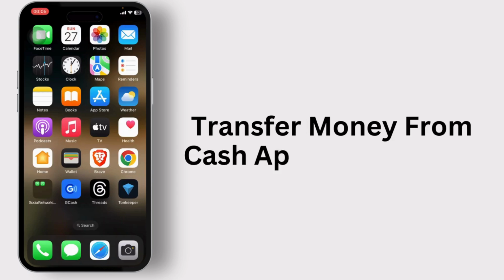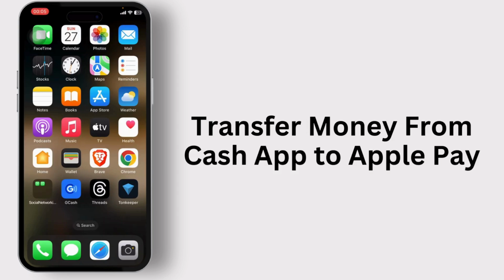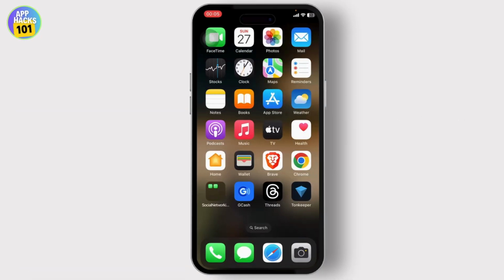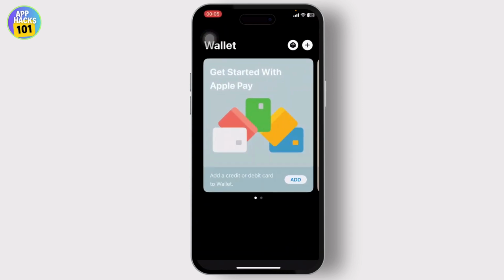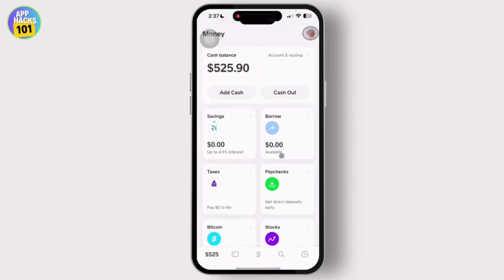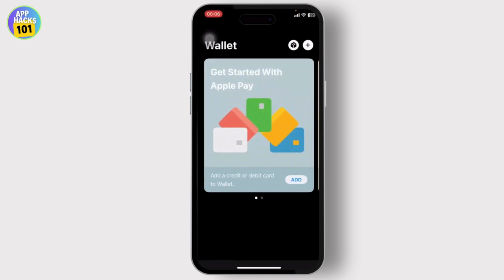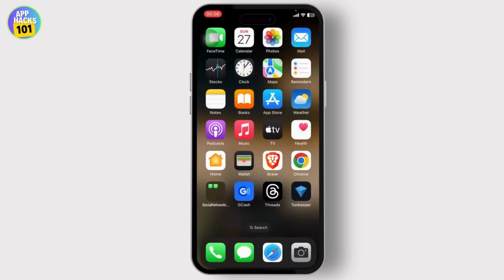How to Transfer Money From Cash App to Apple Pay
Learn how to transfer money from Cash App to Apple Pay in this comprehensive step-by-step tutorial. Whether you need to send funds quickly or explore the integration between these popular payment platforms, we've got you covered!

In this video, you’ll discover the easiest ways to transfer money from Cash App to Apple Pay. You’ll also learn how to manage your transactions between these two apps seamlessly.

0:20 Step 1: Linking Your Cash App and Apple Pay
0:45 Step 2: Initiating the Transfer
1:10 Step 3: Confirming the Transaction